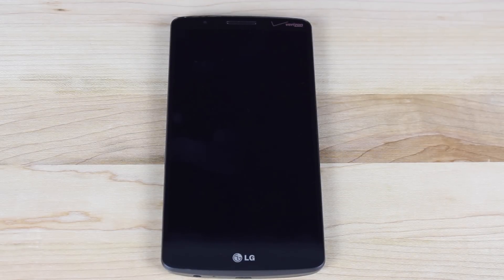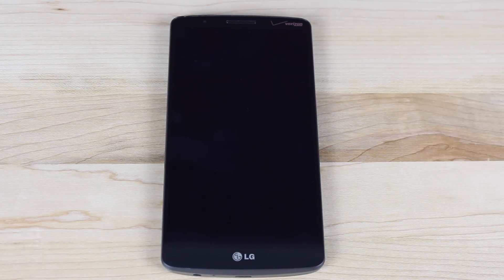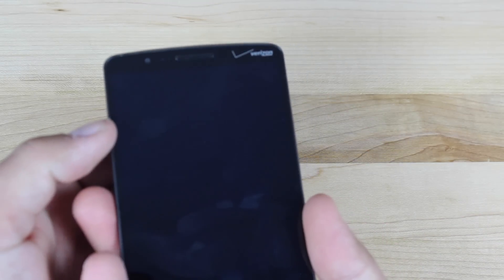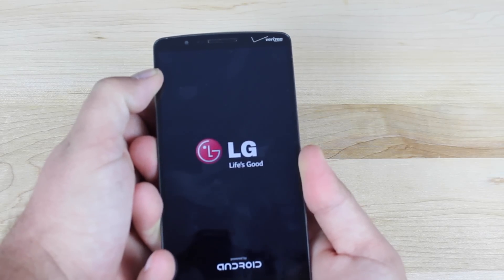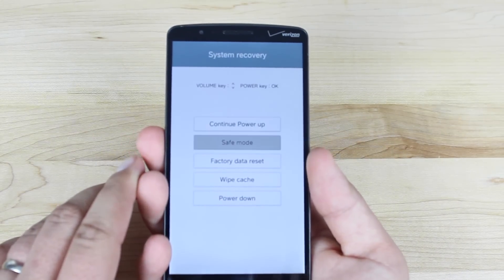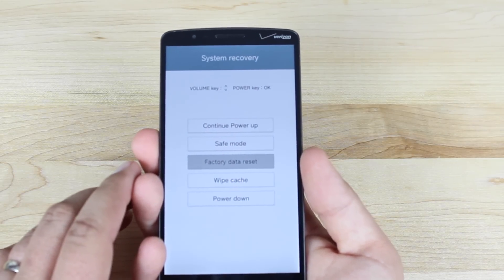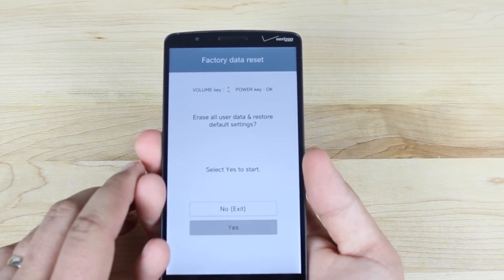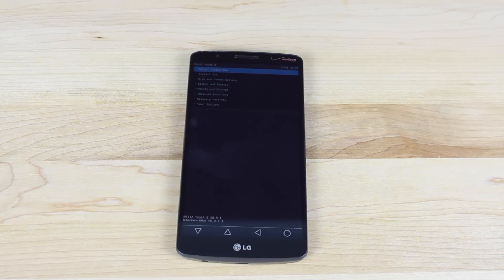How To Boot Recovery Mode LG G3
With all of the incredible new roms and mods being released for the LG G3 you will want to know how exactly you boot into the LG G3 custom recovery. Of course you will need to first install the Bumped recovery.